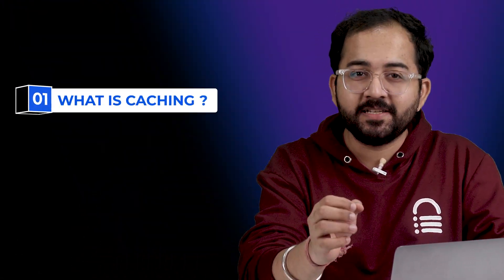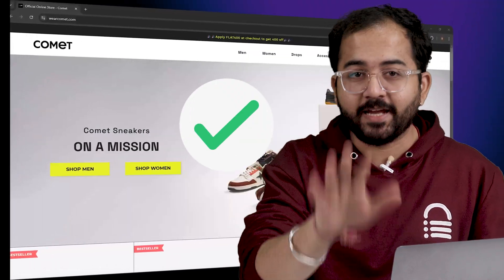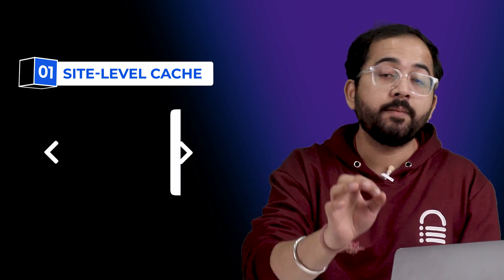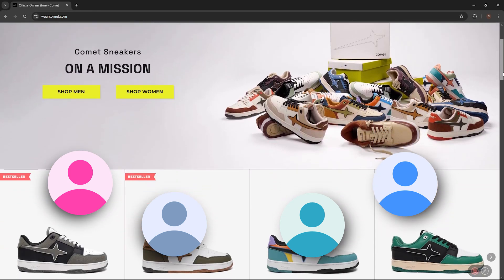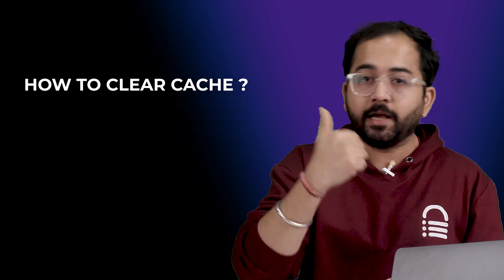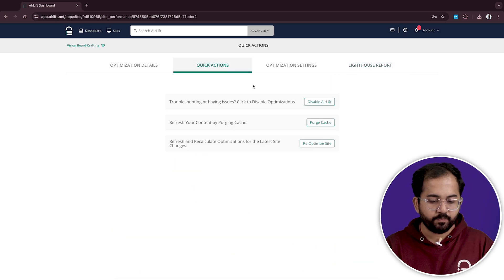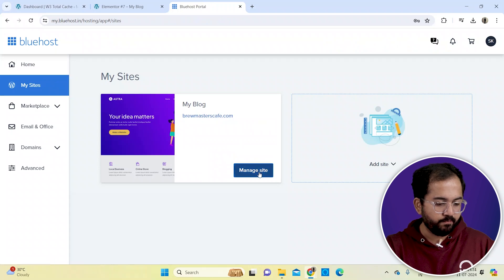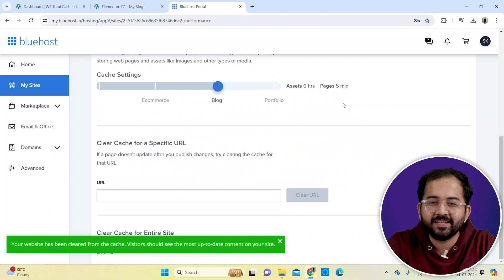What is WordPress Cache & How to Clean it (Beginners Guide)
⭐ Giveaway: Our 100% FREE plugin makes any site 3X faster In this video, I'll break down everything you need to know about website caching in simple terms. You'll learn what caching is, why it's important, and how to clear it on your WordPress site.

I'll explain the two main types of caching — site-level and server-level — and show you how caching makes websites load faster by storing pre-built pages. I'll also demonstrate two methods of clearing cache: manually through your web host dashboard and using the free AirLift plugin.

Whether you own a website or are curious about how websites work, this tutorial will help you understand caching, why you might need to clear it, and how to do it quickly and easily.

00:00 What is caching?
00:48 Types of caching
01:40 How to clear cache?
02:11 Clear cache manually